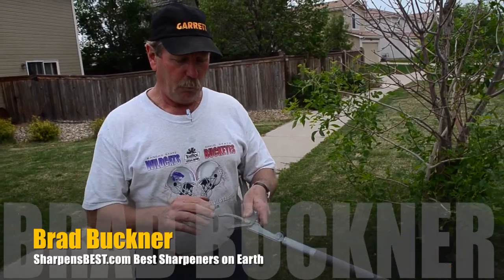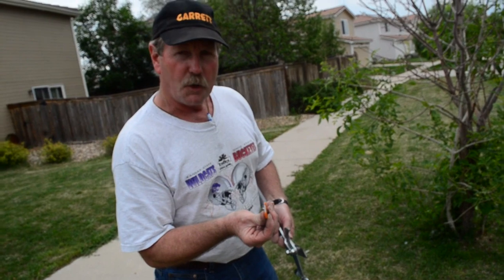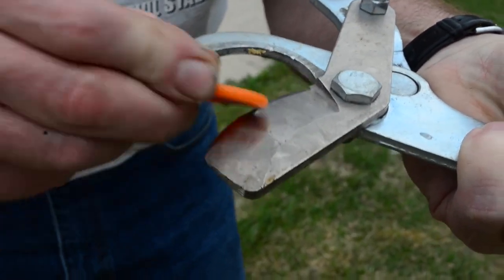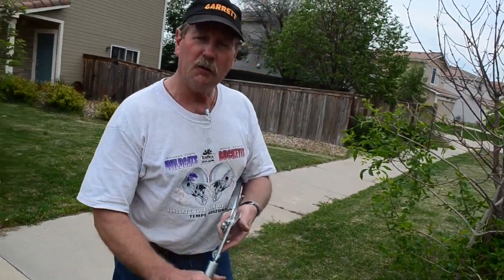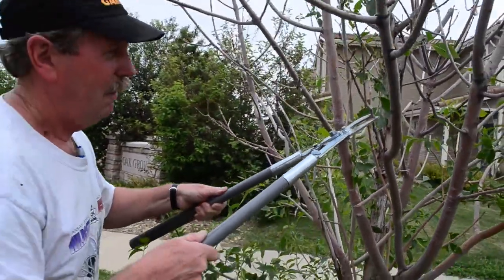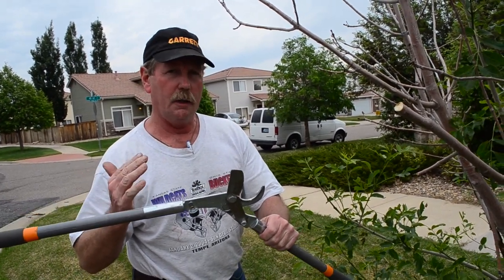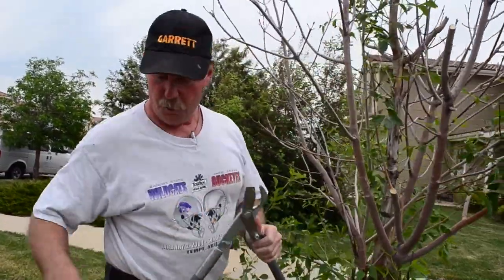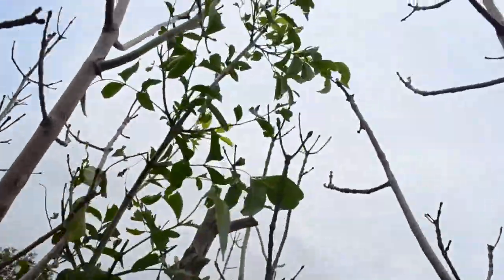Sharpen 43+ Tools Tree Trimmer with a Poker Chip Sharpens Best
The Most important tool for Hiking, Camping, Hunting, Fishing and Knife & Tool repair for sharpening and enhancing the life of everything you own!

SharpensBEST Adventure:
Video Travels Presented by the world's best sharpener World's Best Knife and Kitchen Sharpener - we'll show you how to get the sharpest knife in the world!